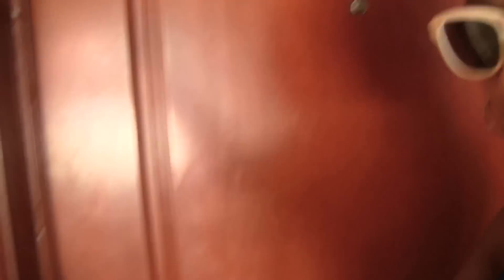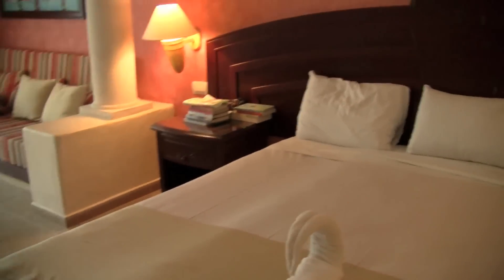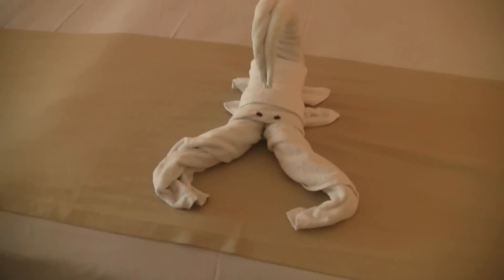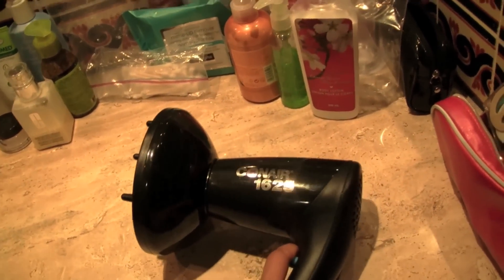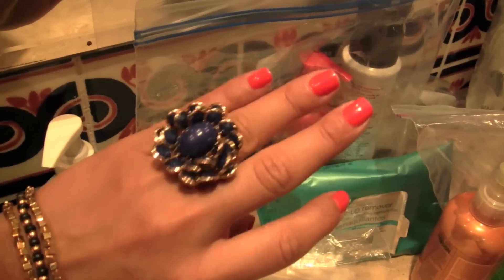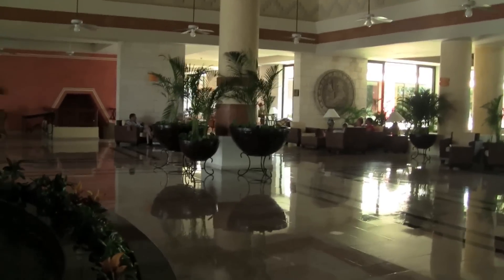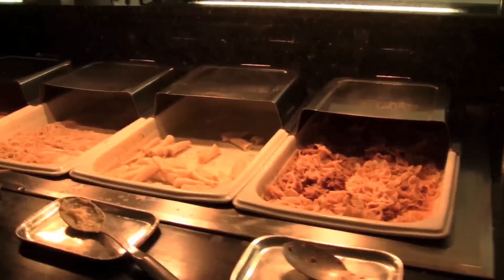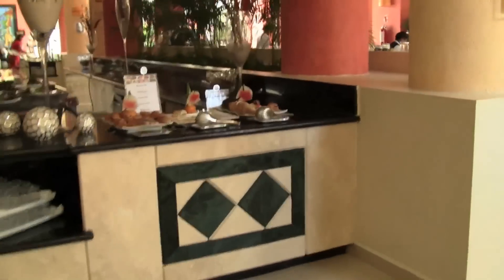Follow Me Around: Gran Bahia Principe Coba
A lot of you requested to see a Follow me Around on my trip to Mexico. So here it is :)

I stayed for one week at Gran Bahia Principe Coba and had a great time. Highly recommend the resort. It's clean, beautiful and all the staff is friendly and sweet